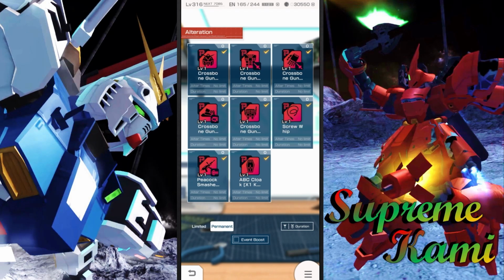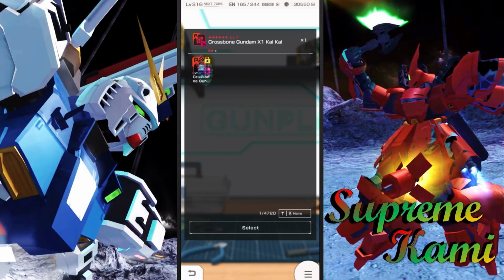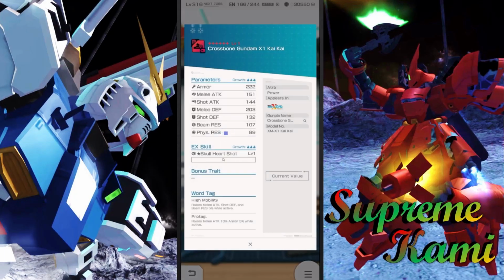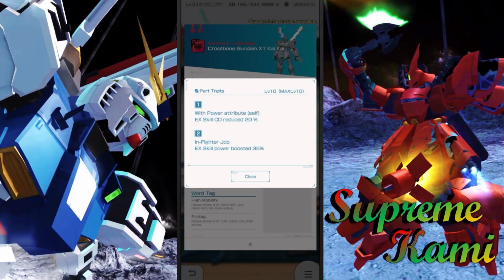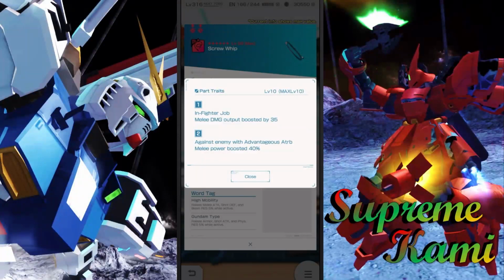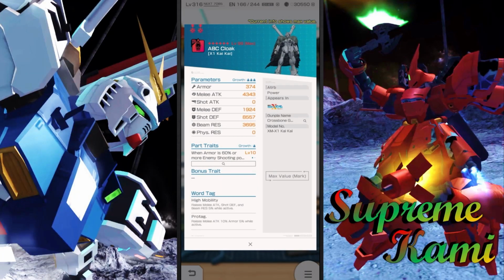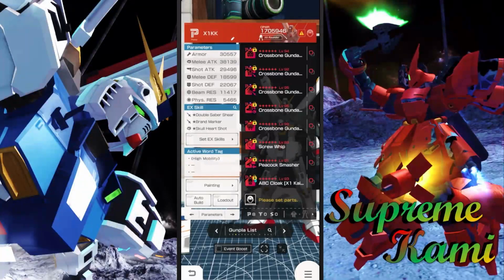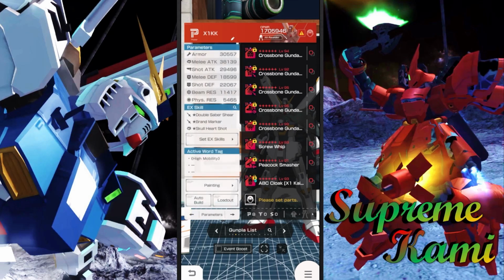Crossbone Gundam X-1 Kai Kai Alteration Review (Gundam Breaker Mobile)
Crossbone Gundam X-1 Kai Kai Alteration Review